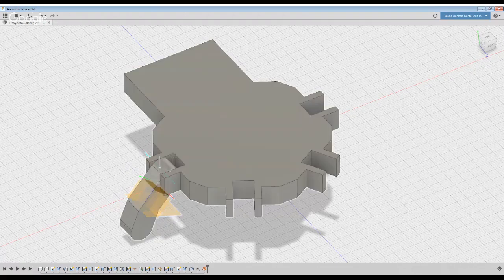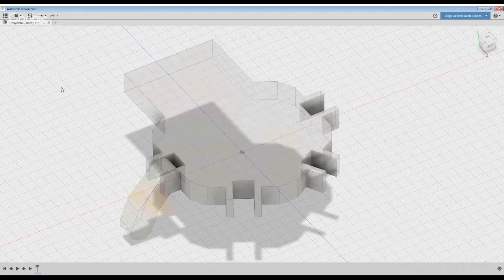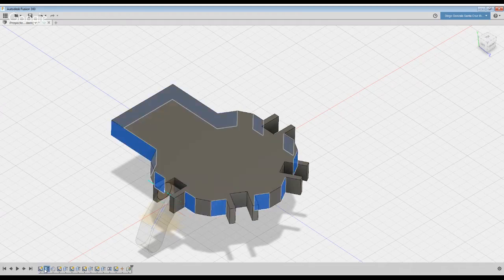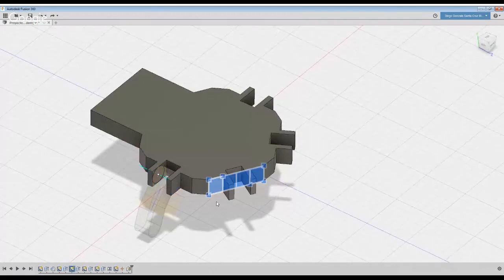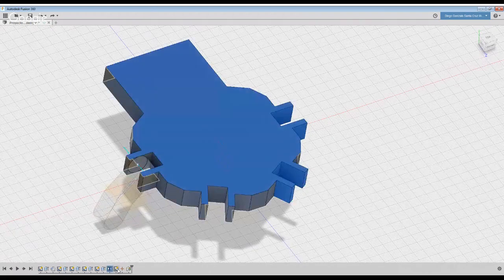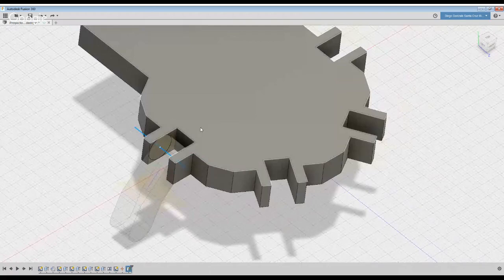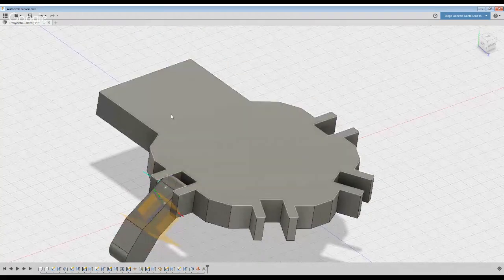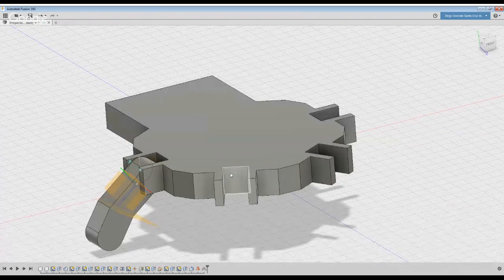Week2 - 3D Modeling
3D Modeling with Autodesk Fusion